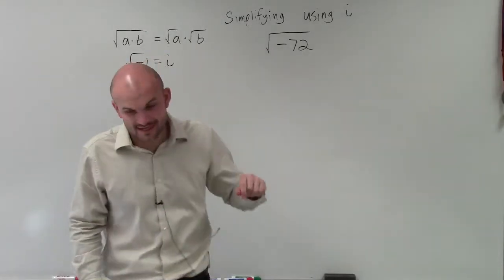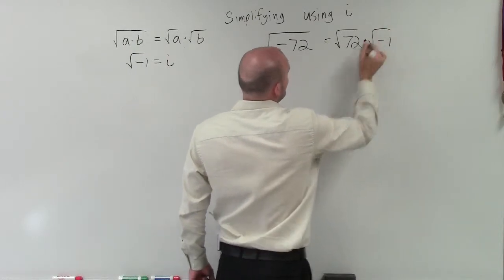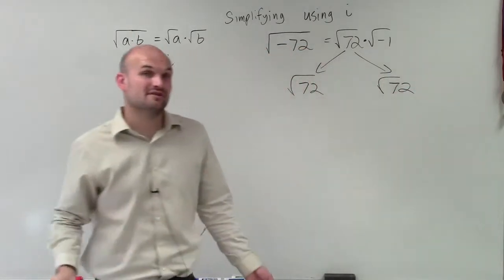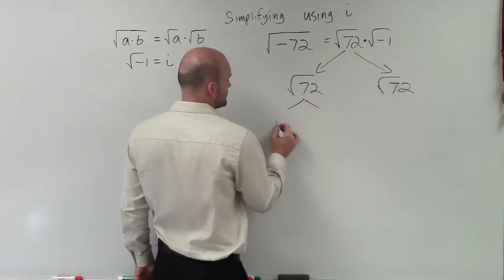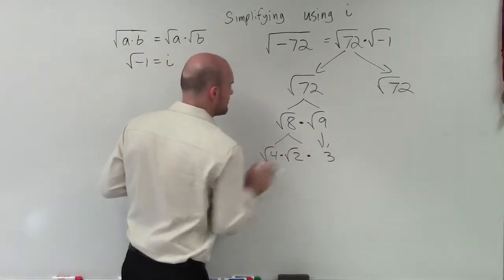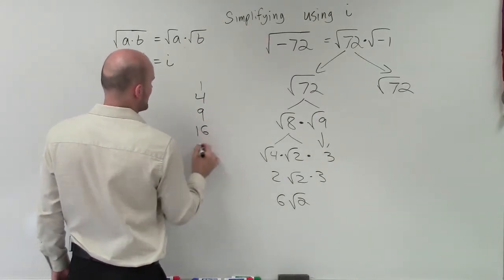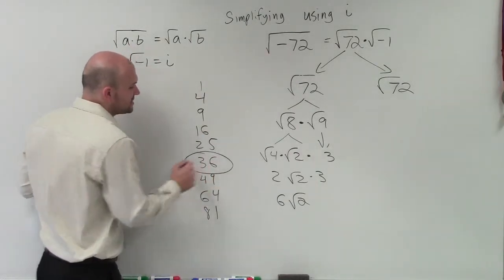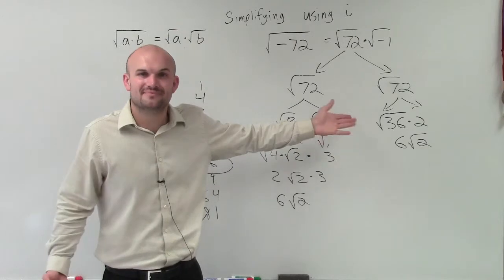Rewriting a number using i